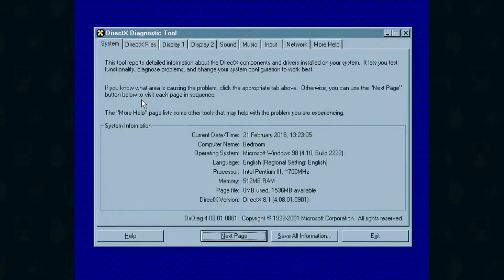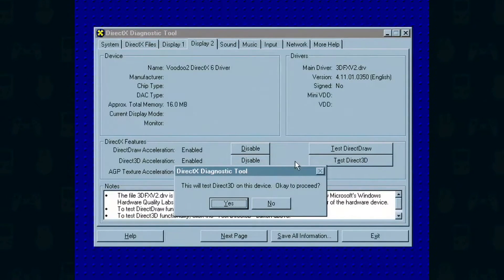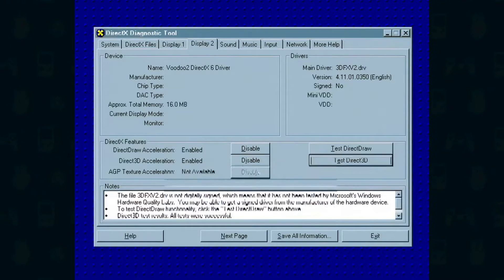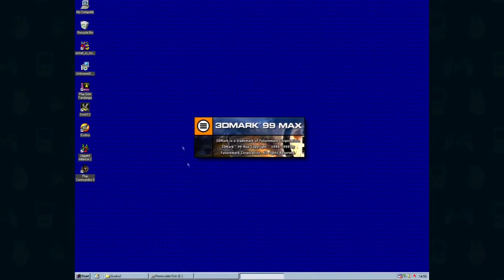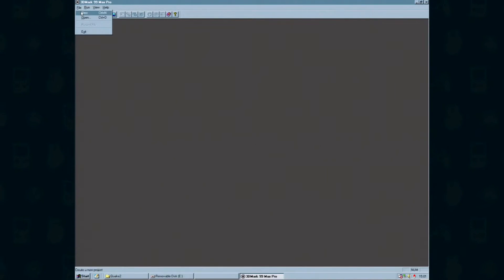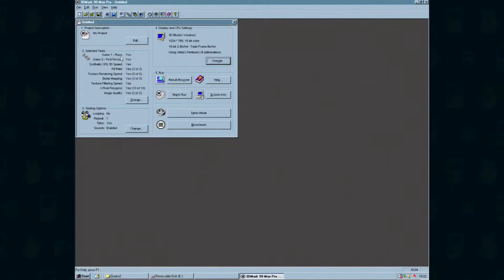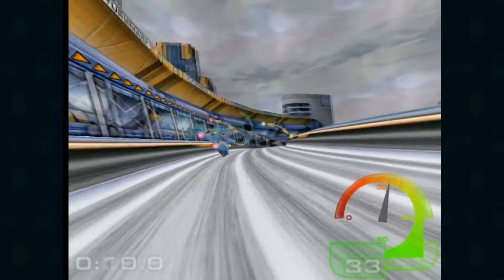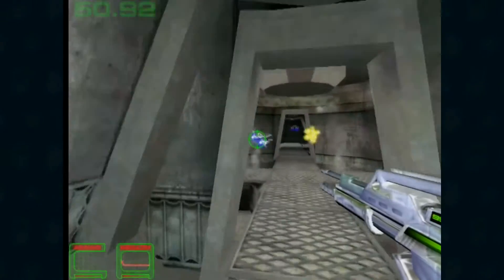3DFX Vooodoo 2 SLI 3DMark 99 MAX & Wizmark Benchmarks | How To Benchmark Your Old Retro Gaming PC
How to benchmark your retro gaming PC. I ran my SLI Voodoo 2 cards through 3DMark 99 MAX and Wizmark on Windows 98SE. I also tested out Quake 2's 3DFX OpenGL support and ran the classic Quake 2 timedemo benchmark.

Welcome to this updated guide to benchmarking on old gaming PC! The 1080p video is slightly blown up from the 1024x768 max res. of the Voodoo 2, but I hope you enjoy that all the same.

In this retro PC benchmark video, we’re going to be benchmarking 12mb Voodoo 2s in SLI under Windows 98SE. FutureMark’s 3DMark99 MAX is first, and I show you how to unlock the full version of 3DMark 99 MAX. 3DFX’s own benchmark, WizMark will test the Voodoo architecture nicely and to finish off I'm running a FPS benchmark in Quake 2.

Make sure that 3DMark99 MAX selects the Voodoo 3D Accelerator cards. The benchmark then runs different stress tests for textures, geometry and other number-crunching calculations. What's most fascinating is that for the bump-mapping (which the Voodoo doesn't support), I think the benchmark uses the CPU.

When it comes to benchmarking Windows 98 retro gaming PCs like this, it can be hard to find the right software. I’ve included the complete lists of retro benchmarking programs below.

OS: Windows 98 SE
Hardware: Soyo 6BA+4 Intel Pentium III 700MHz, 512MB RAM.
Graphics: Diamond Stealth II, 2x Creative Blaster 12mb 3DFX Voodoo 2.